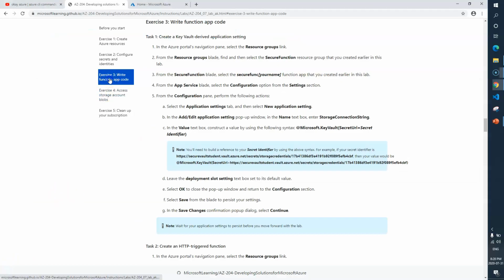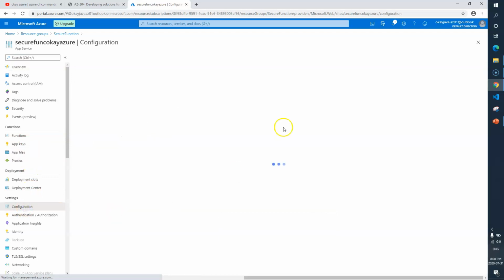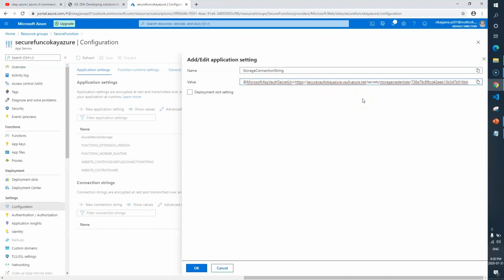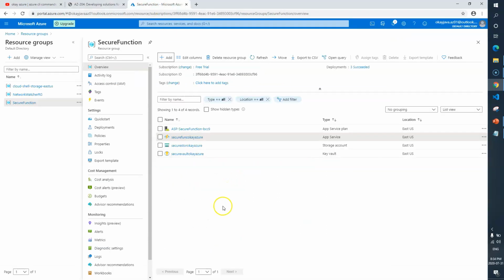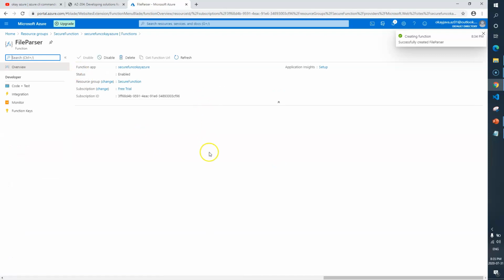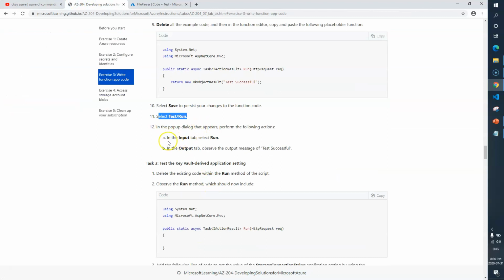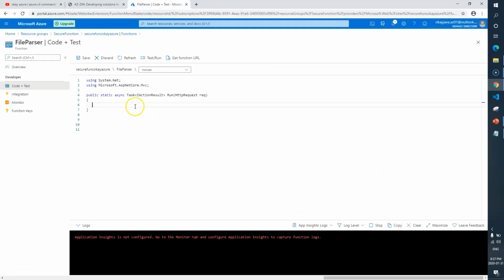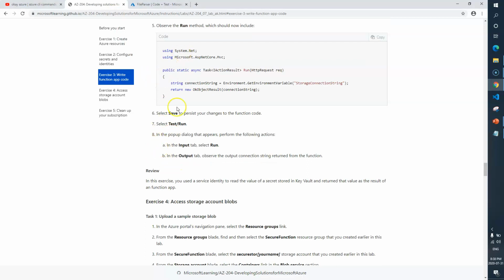AZURE | AZ 204 | Lab 07 | Exercise 03 | Developing solutions for Microsoft Azure | okay java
AZ 204 Lab 07: Implement user authentication and authorization
Introduction : Access resource secrets more securely across services
Exercise 01 : Create Azure resources
Exercise 02 : Configure secrets and identities
Exercise 03 : Write function app code
Exercise 04 : Access storage account blobs
Exercise 05 : Clean up your subscription
AZ-204: DEVELOPING SOLUTIONS FOR MICROSOFT AZURE